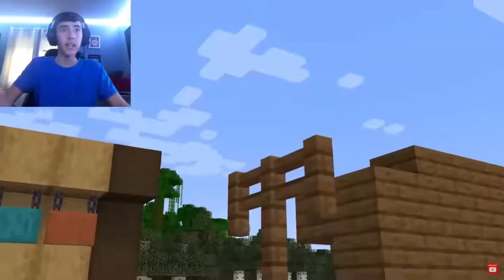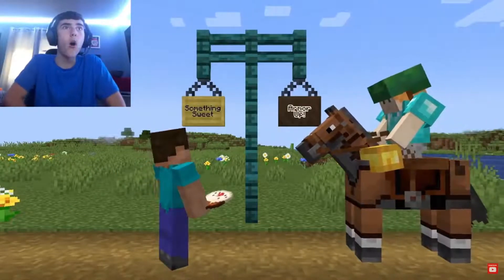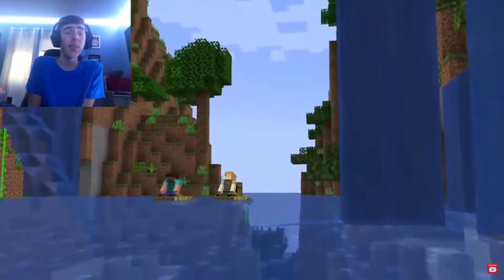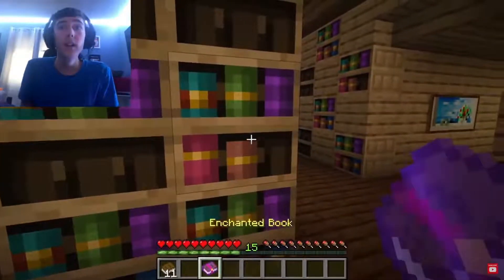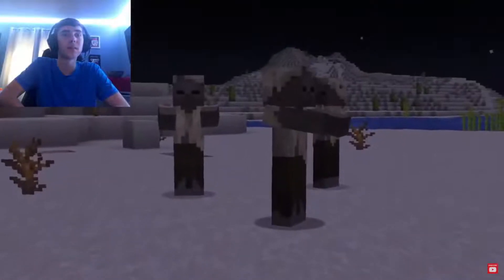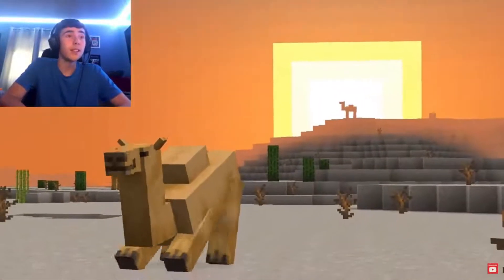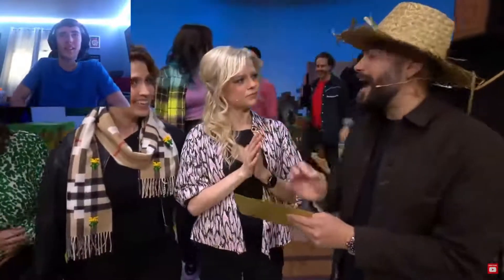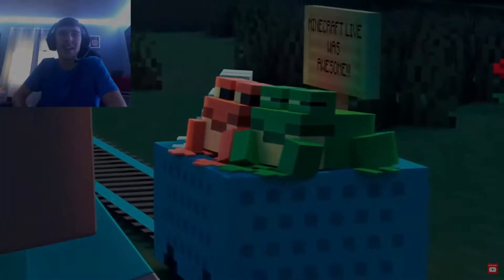Reacting to the BEST Moments of Minecraft Live 2022